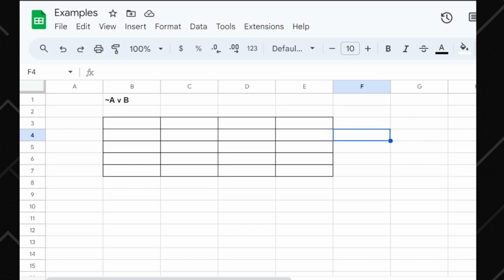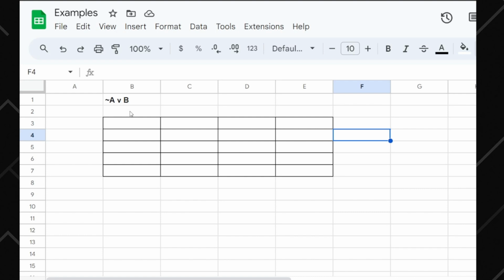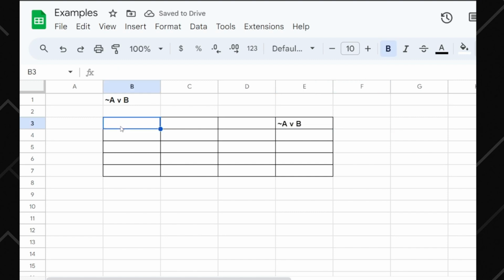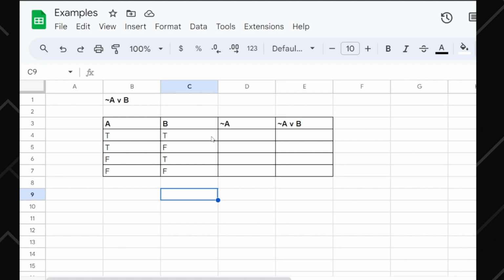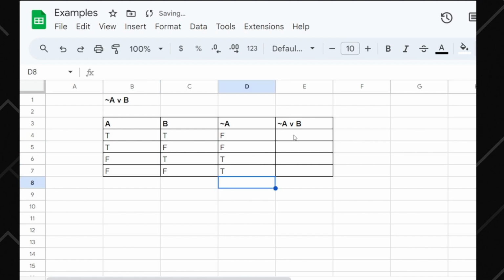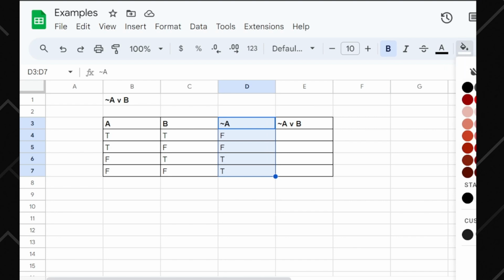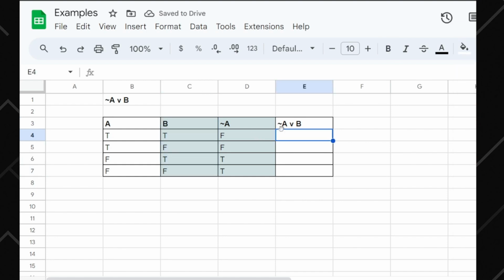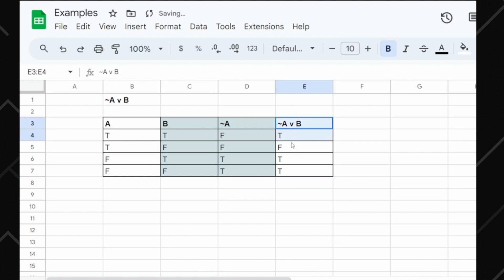Truth Table Practice: ~A v B